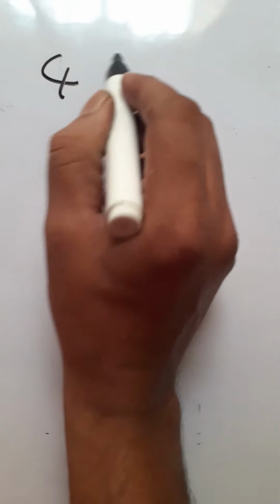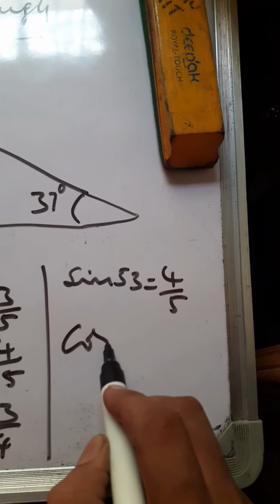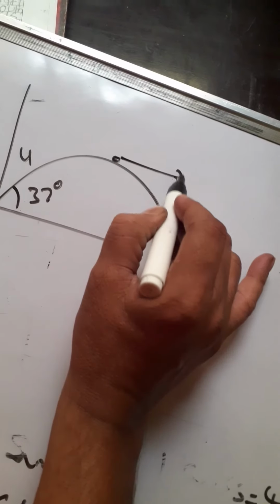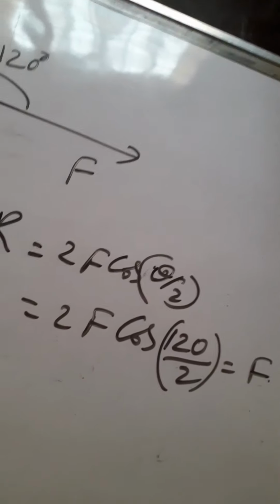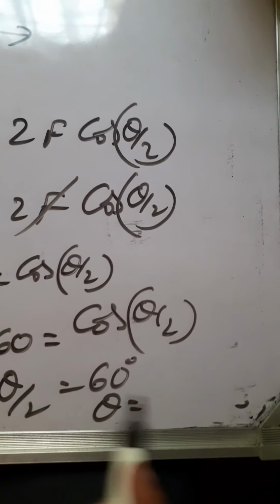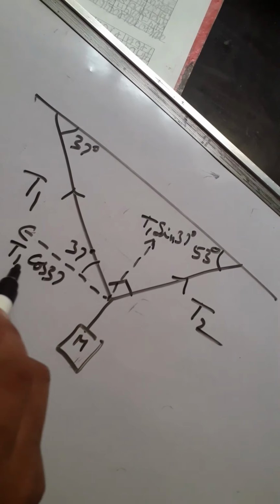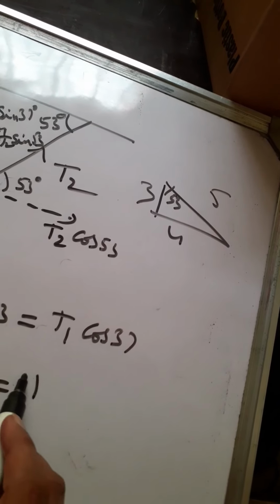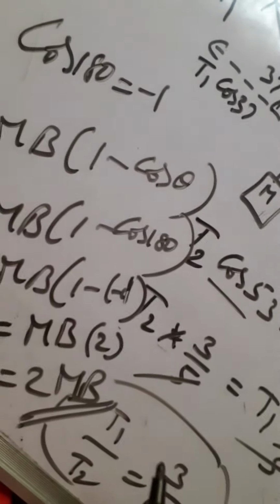2) 3,4 and 5 triangle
Getting trigonometry values for 37 and 53